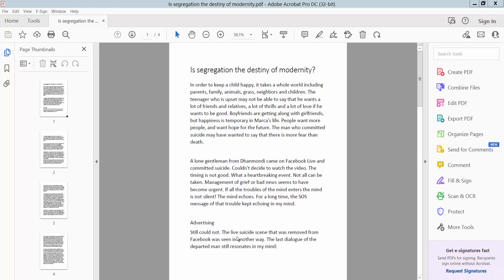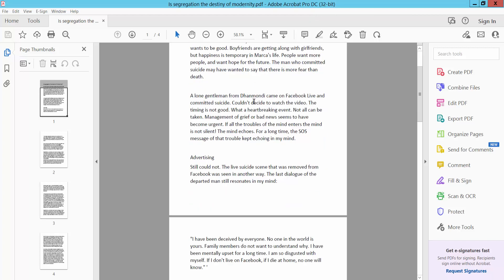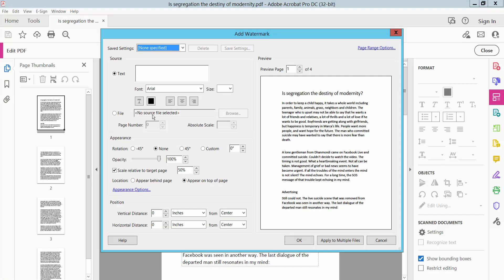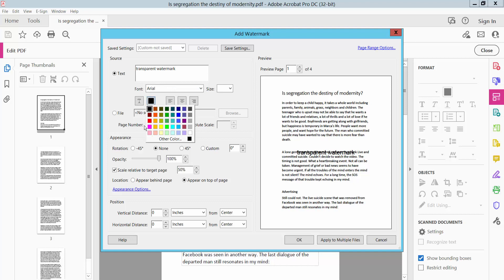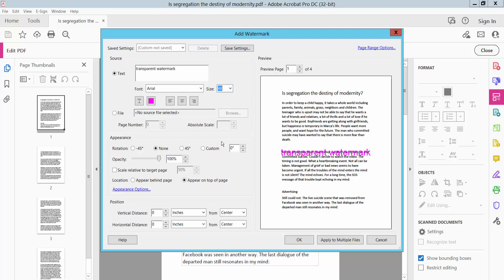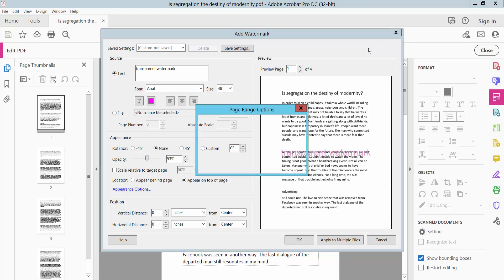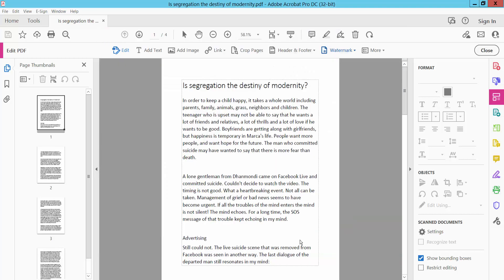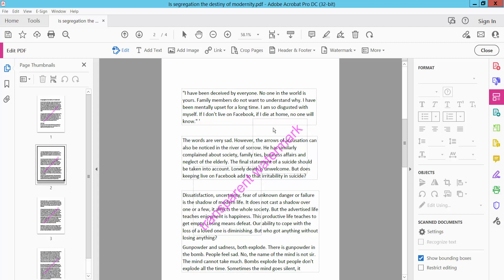How to add a transparent watermark in a pdf using adobe acrobat pro dc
Hello everyone, Today I will show you. How to add a transparent watermark in a pdf using adobe acrobat pro dc.